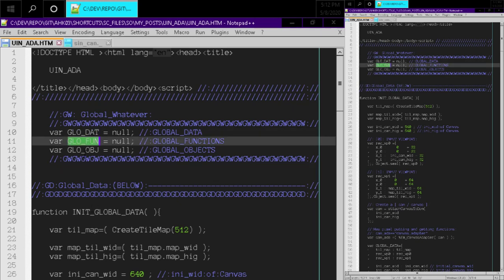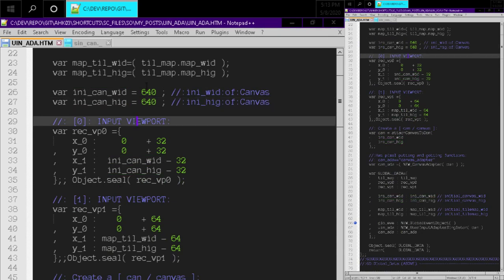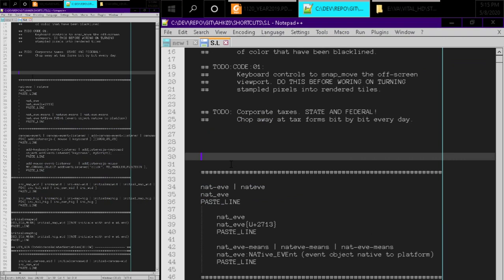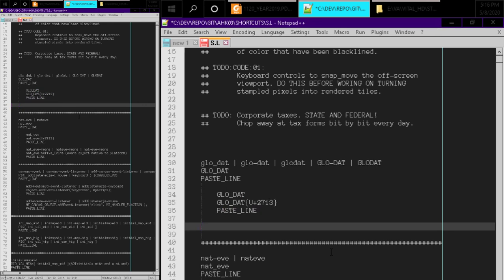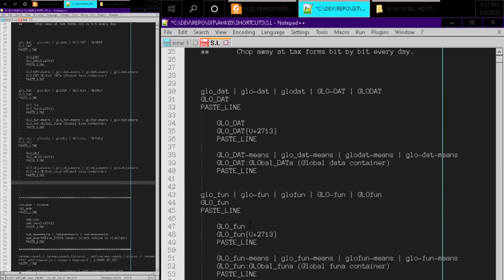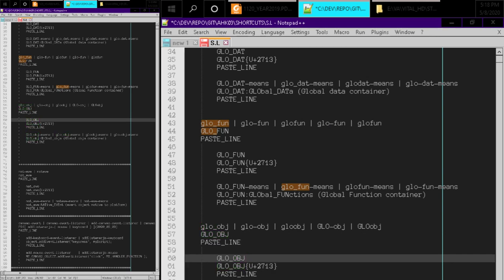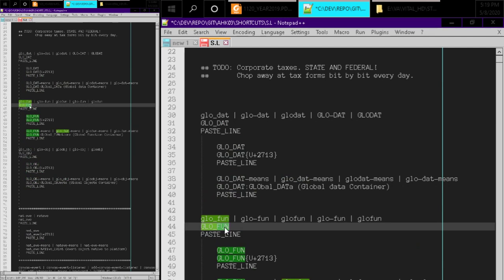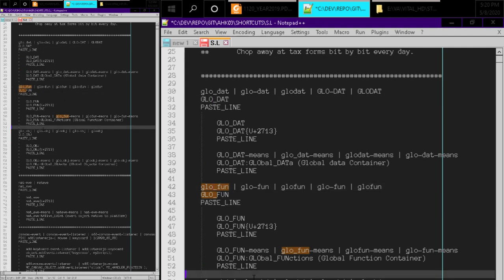[0x23]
[0x23]:UIN_ADA:10: Snap Camera & Keyboard Controls
var cur_playlist="[03]:UIN_ADA"
var prv_playlist="[02]:BUF_VEW"